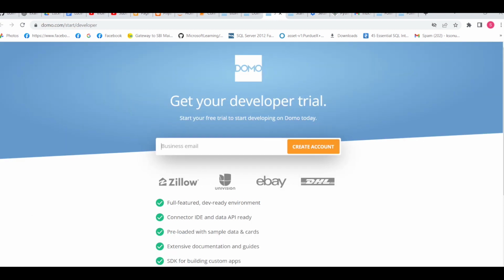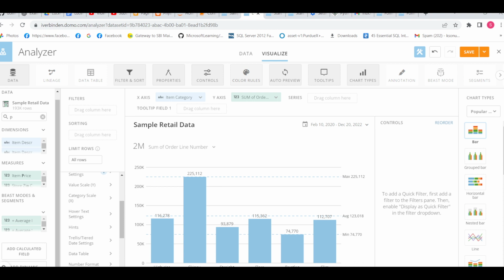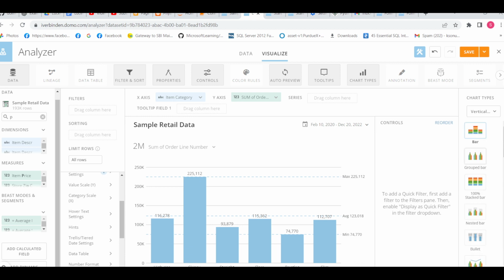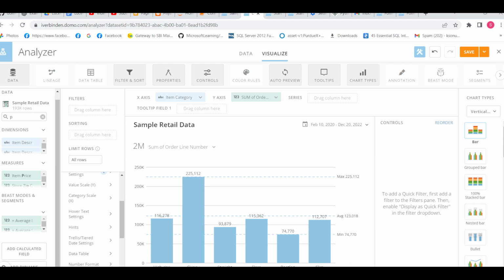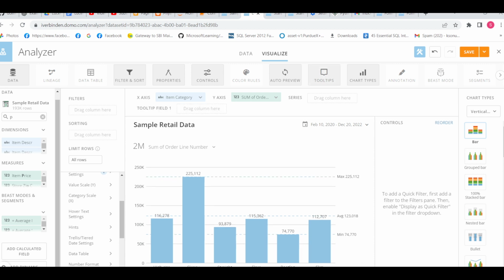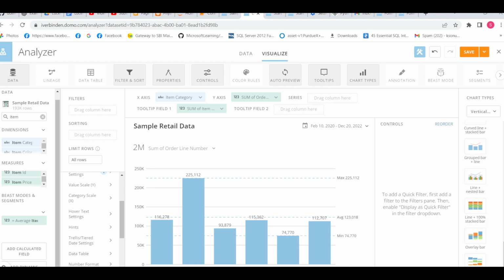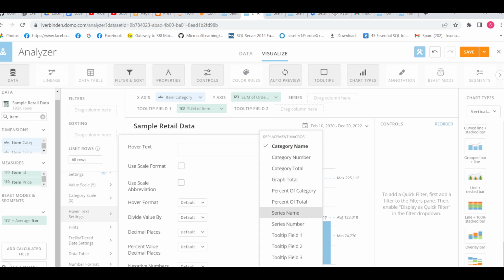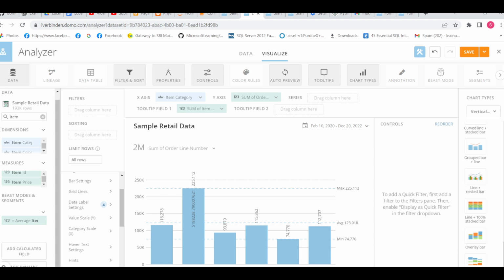Create report with tool tips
How to use tool tips in domo.benefit of using tool tips in domo.